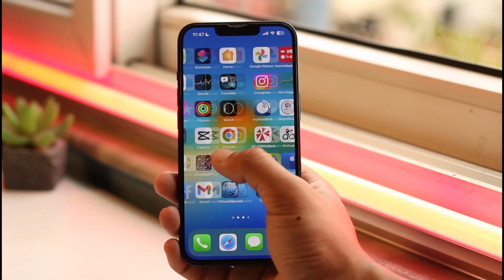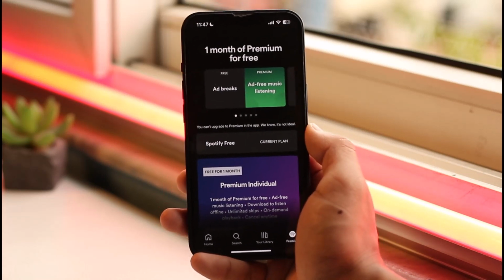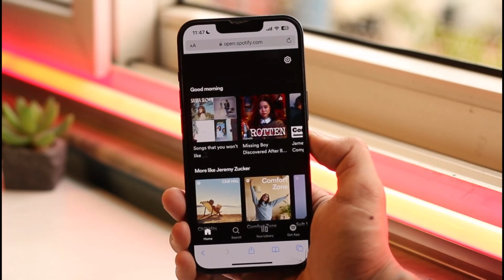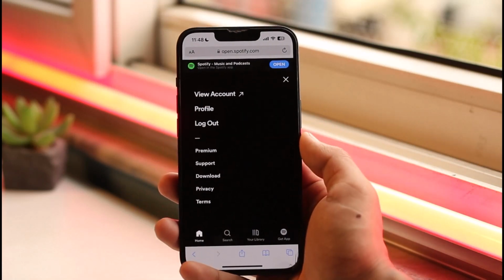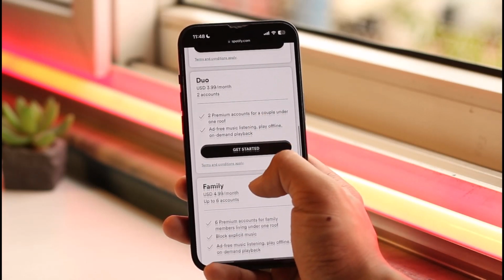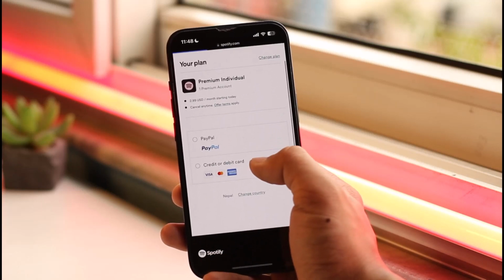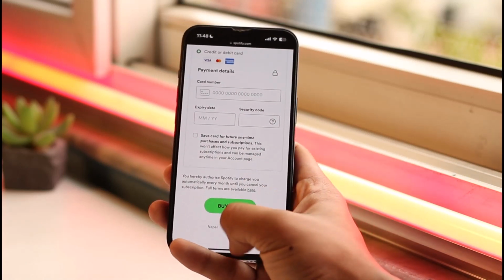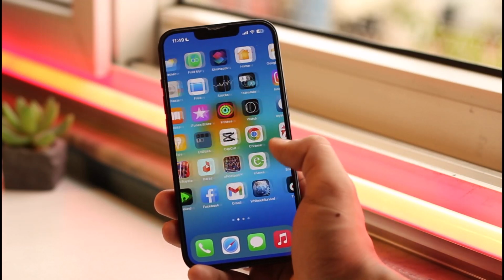How to Buy Spotify Premium on iPhone !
In this tutorial video, I am simply going to show you how you can buy Spotify Premium from your iPhone.

~Chapters:
0:00 Introduction
0:11 What the Issue Is
0:37 Buy Spotify Premium on iPhone
1:58 Conclusion